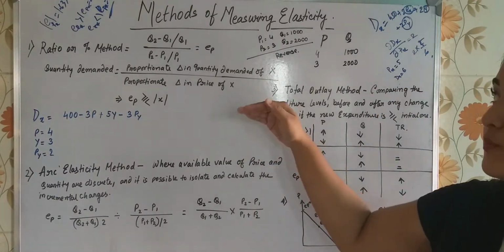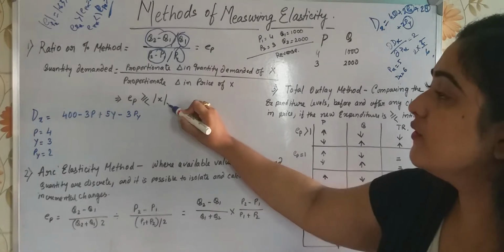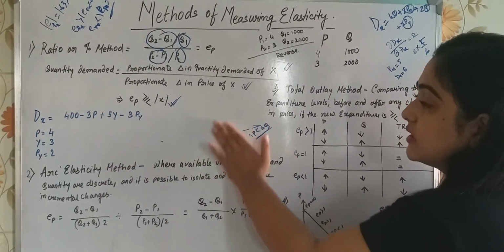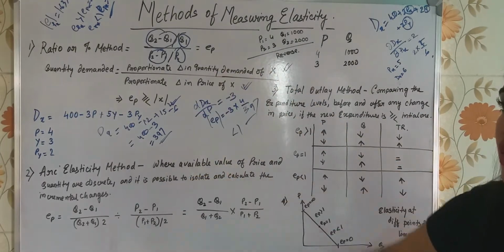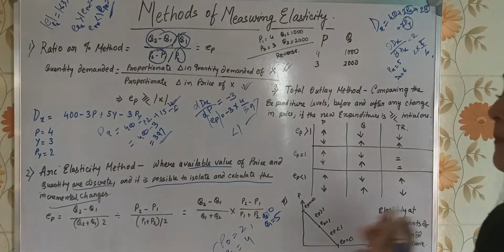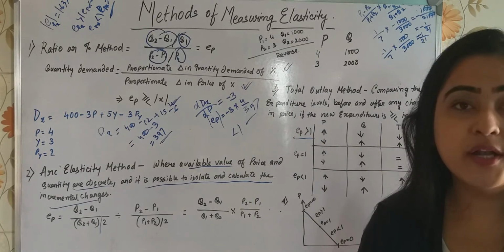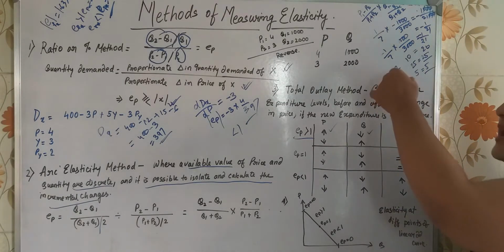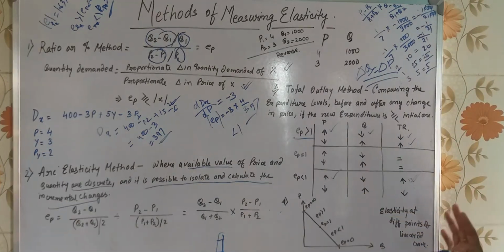Methods of Measuring Elasticity|| Point Elasticity|| Arc Elasticity|| Total Outlay Method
Price Elasticity is the degree of reaponsiveness of demand with respect to price.
Here we shall discuss about Point Elasticity, Arc Elasticity.
The Total Outlay method is also discussed here.